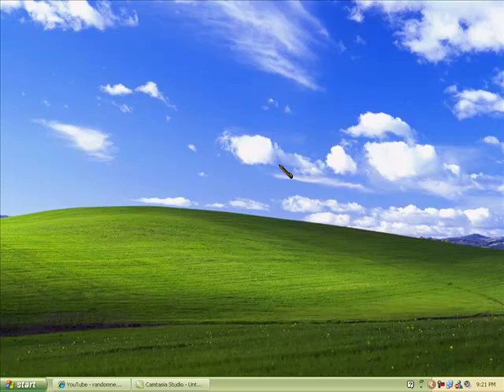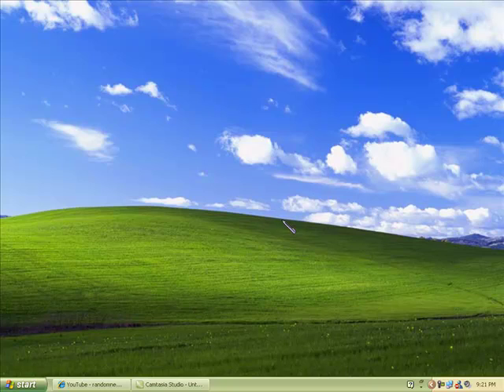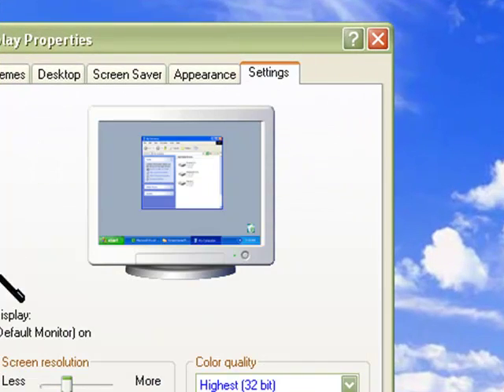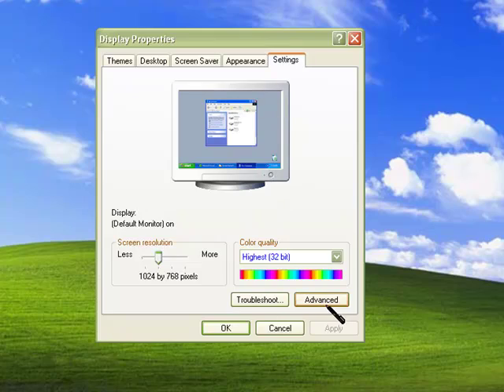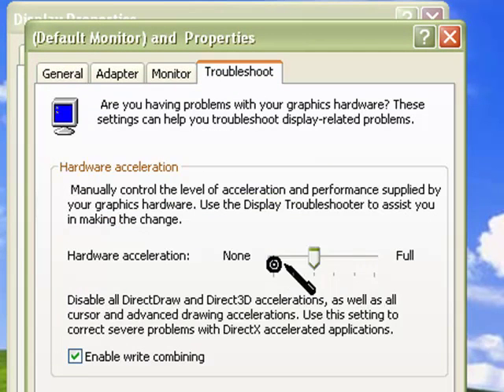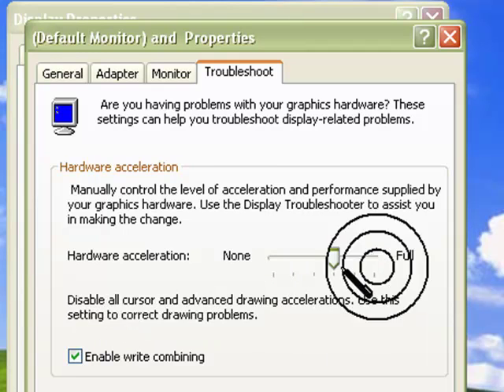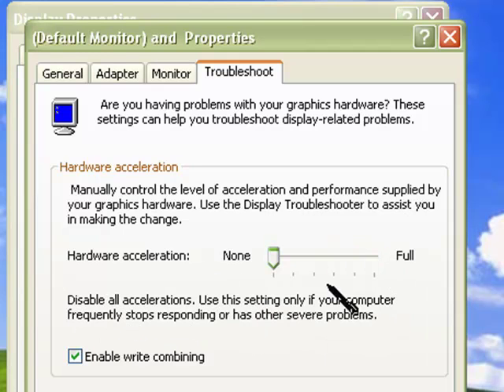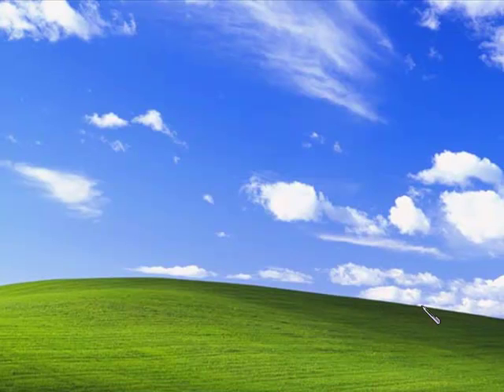How To Stop Camtasia From Lagging .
mostly on everyones computer camtasia laggs like hell this is a simple way to stop it from lagging